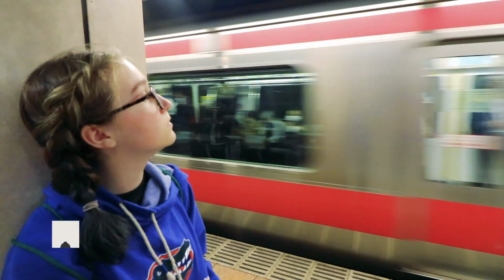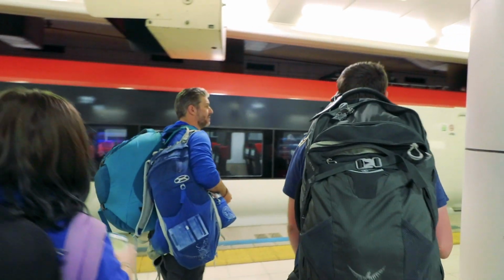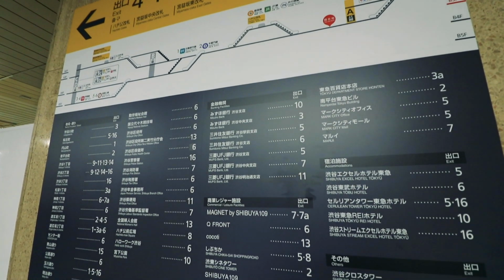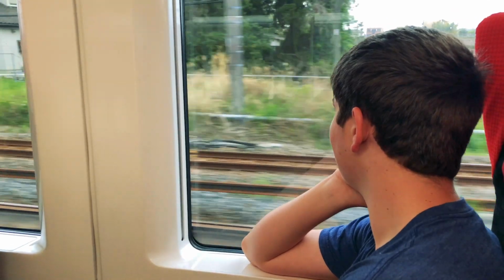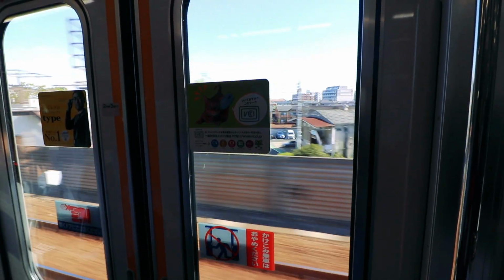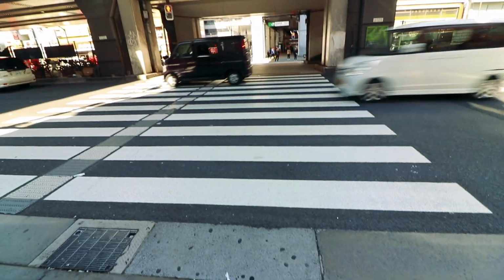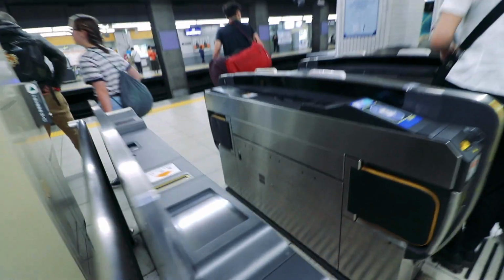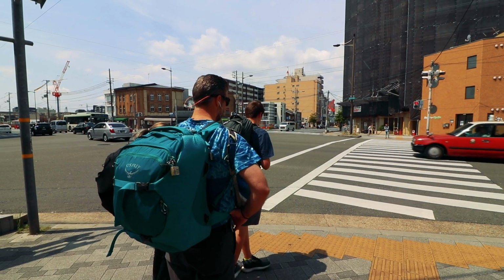How to Ride the Subway in Japan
The public transportation in Japan is amazing! It’s also can be amazingly confusing. During our first few days in Japan, we experienced a little stress trying to understand the trains and subways, hoping we wouldn’t get lost. Fortunately, we had a little help along the way from gracious Japanese locals and Google Maps. Kelly seemed to have a knack for understanding the trains and subways without any help from technology. Just reading signs and maps. I would feel totally comfortable cutting him loose, on his own in Tokyo. I learned, early on, that Google Maps will tell you exactly what station to go to, which platform to get on, and what time the train would arrive. However, multiple trains will come to the same platform, so which one do you get on? Well, Google will tell you that, too. Plus, we found that Japanese transportation is amazingly on time! So, if the train arriving was even 5 minutes early or late, that wasn’t the train you were supposed to get on.

We bought the JR Pass to cover most of our transportation in and around Japan. The JR Pass is only available to tourists and the cost is based on the time you plan to spend in Japan. Ours cost about $1,600 for the family for 14 days in Japan. This was only about $100 more than the cost of just the bullet train from Tokyo to Kyoto. Well worth the cost! However, the JR Pass does not cover all trains in Japan, so we did need to buy subway and train tickets, on occasion.

Rather than buy individual tickets each time we needed them, we bought prepaid cards called PASMO cards that we just re-loaded, as needed. This made things much more convenient for the transportation not covered by the JR Pass.

In Kyoto, the busses are used more than the trains and subways. However, the busses are a bit more confusing, since all the bus names and destinations are in Japanese, rather than in Japanese and English and multiple busses come to one stop. As a result, we almost always walked in Kyoto, only once taking a taxi to our desired destination.

Overall, the public transportation in Japan is the best we’ve ever experienced. It took us a couple days to get the hang of it, but once we did, we loved it! In fact, when we got home, we wished we had similar transportation, here. It was weird to be driving a car, again. Ha!

About Us: We're on a mission to have as many travel adventures with our family while we can while our kids are still young. Kids grow up fast. We're intent on making the most of that time! We post a daily travel vlog of our adventures and vacations! We are NOT the typical family of four!  We have a fun, crazy, and funny life full of adventure.  We live and play in the most popular tourism destination in the world, Florida, right down the road from Mickey Mouse and Harry Potter!  We homeschool our kids and own an online business that allows us a lot of exciting adventures.

Join top family vloggers, Jones Family Travels for weekly videos from multiple travel destinations. Enjoy family friendly content from these popular family vloggers, weekly.

If you’d like to send us stuff:
The Jones Family
3948 3rd St S #348